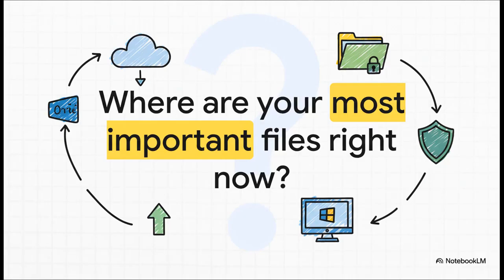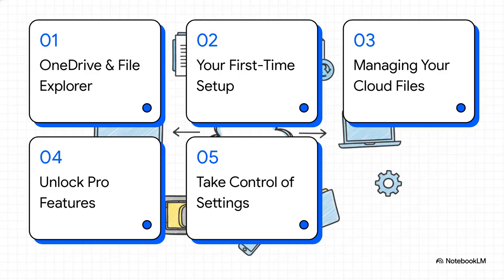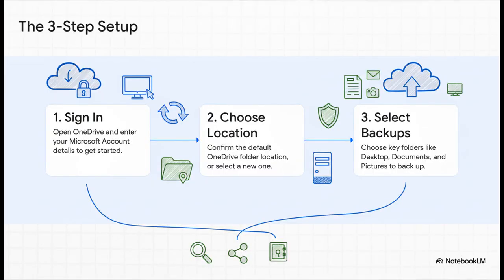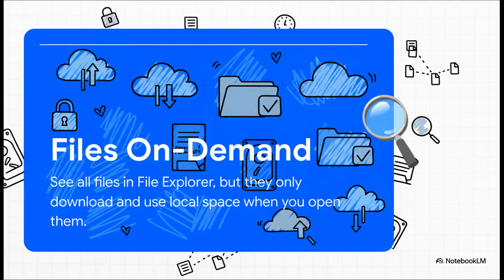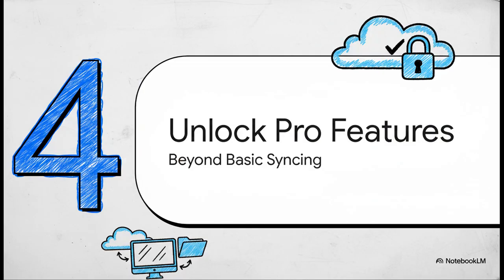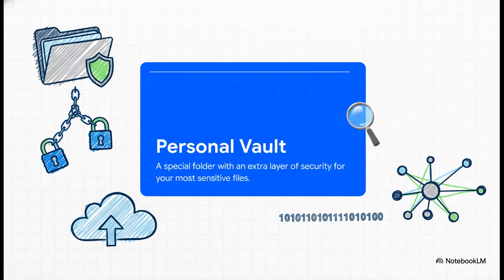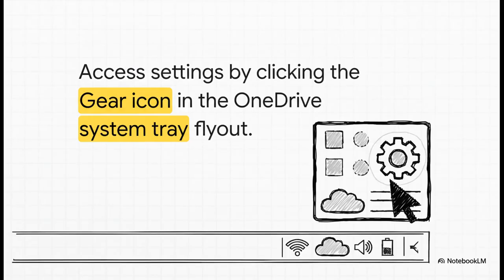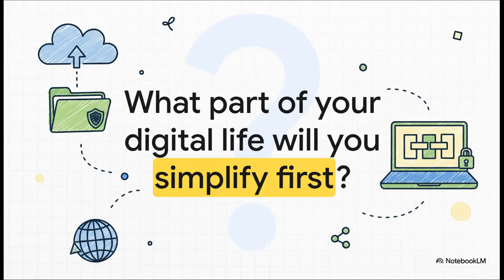Mastering OneDrive in Windows